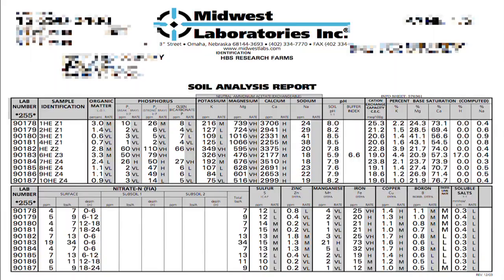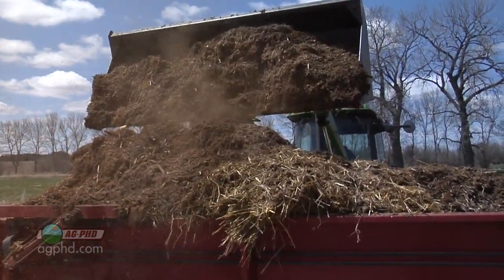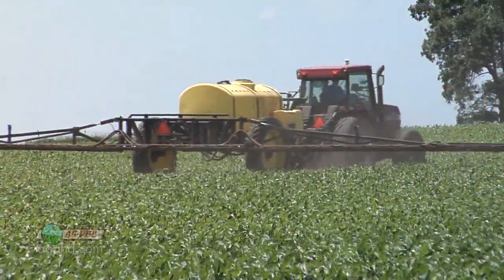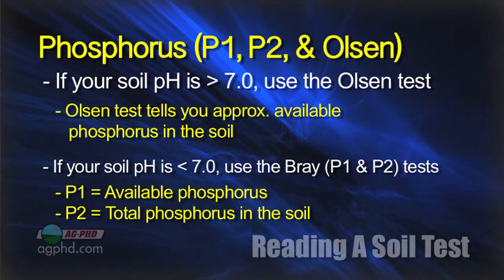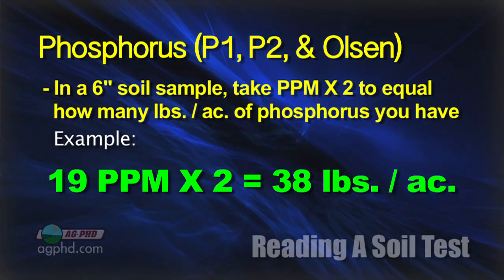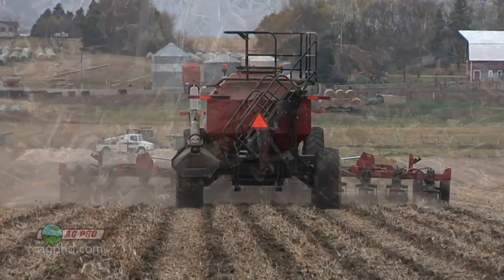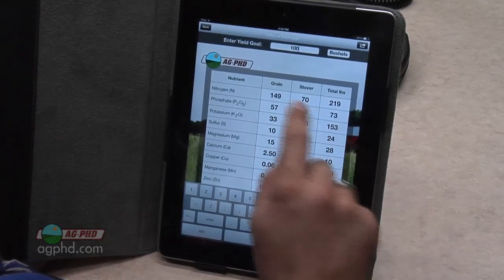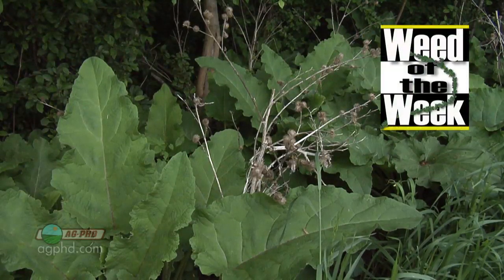Soit Test Overview Part 2 #817 (Air Date 12/1/13)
Brian & Darren continue to go over some of their soil test results, and show you how to read your soil test.